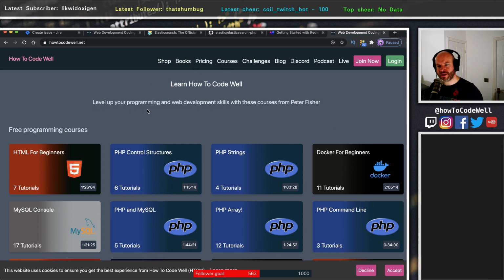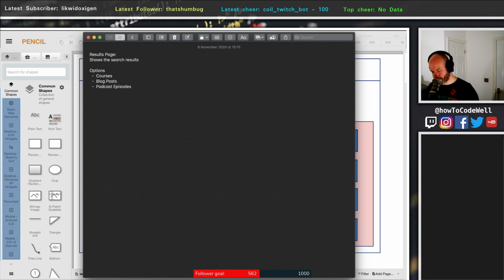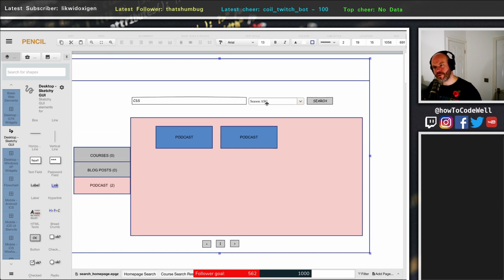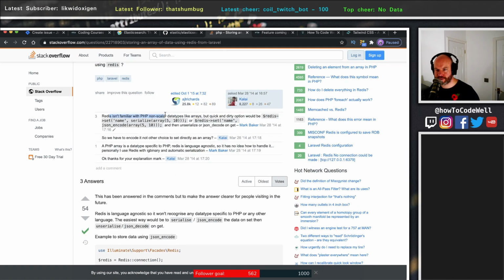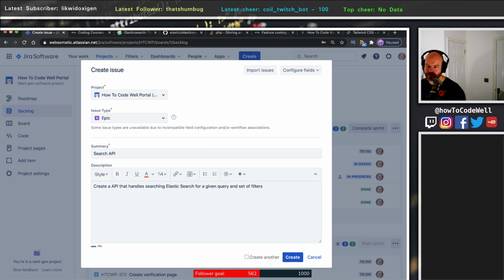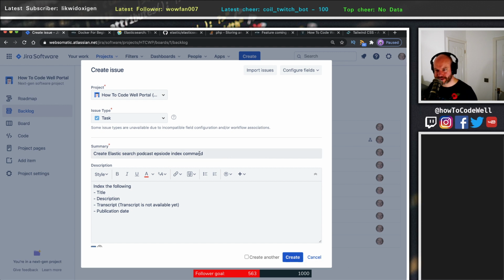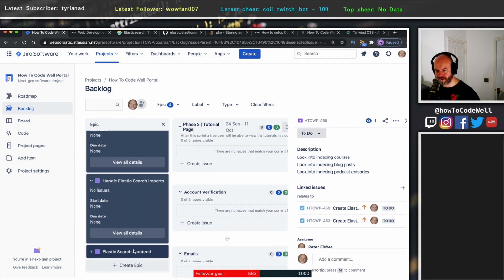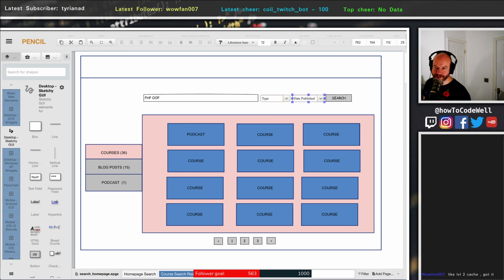Planning phase three of HTCW - Elastic Search - Redis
Peter Fisher plans phase 3 of  howtocodewell.net Features include elastic search, tailored programming courses and more

Tuesdays 07:00
Thursdays 21:00
Sundays 14:30 All times are BST